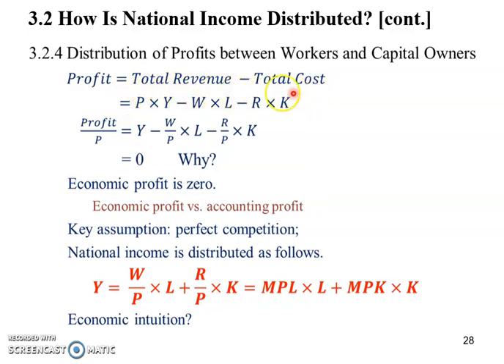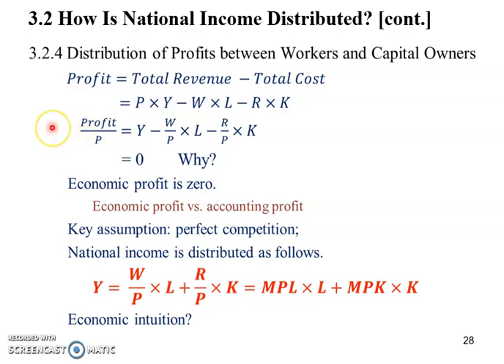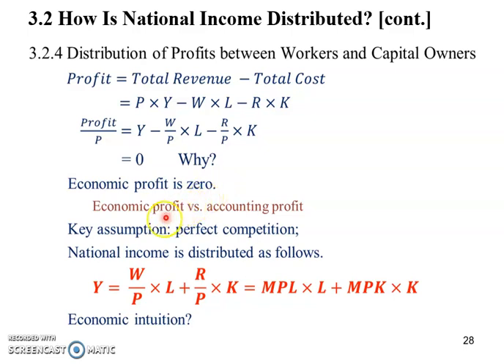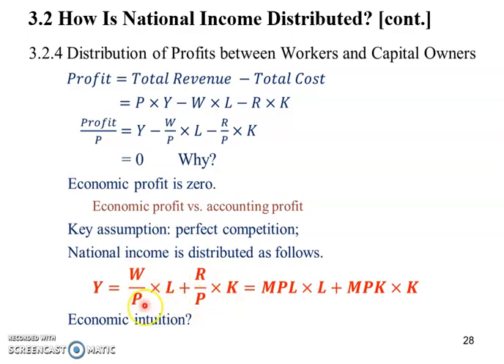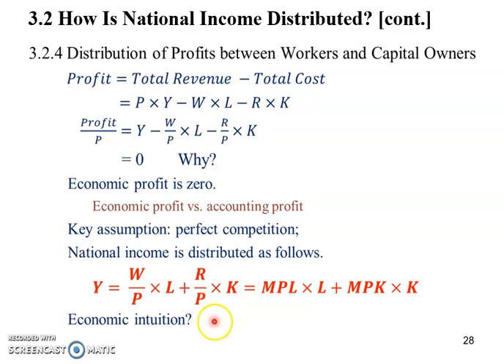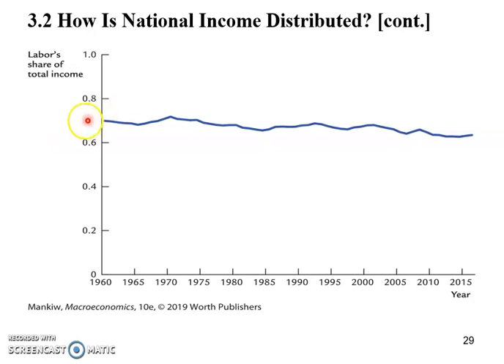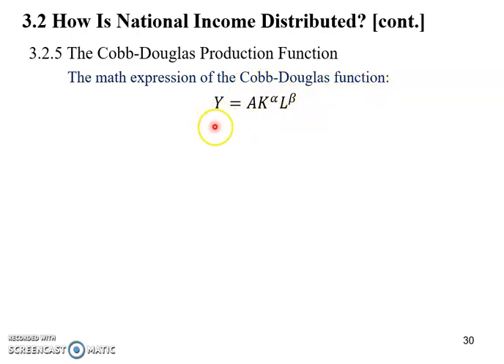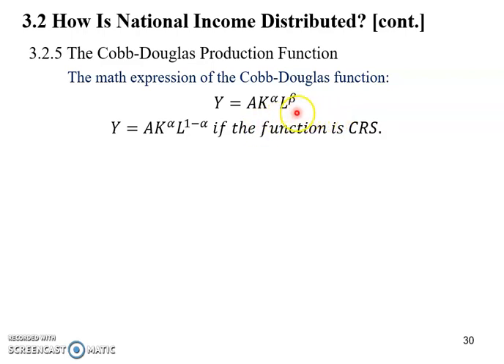Chapter 3 Distribution of National Income